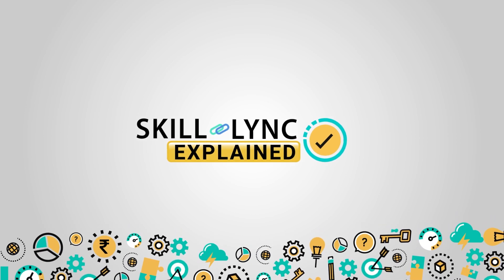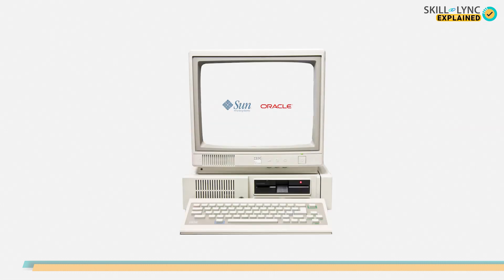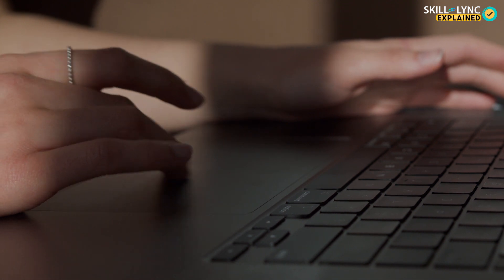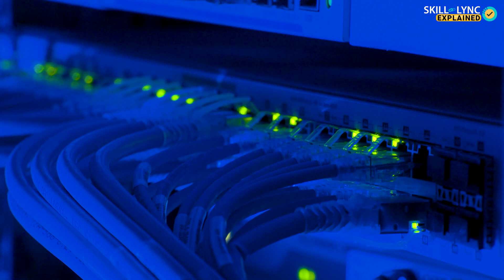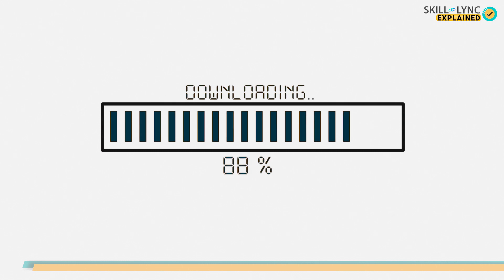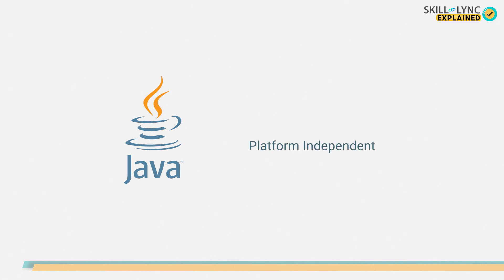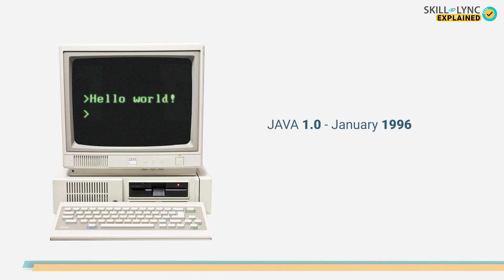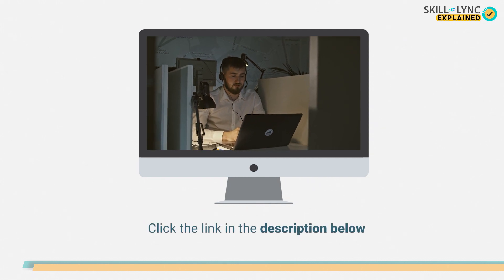History of Java | Skill-Lync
JAVA is one of the most used languages among programmers today.

But how did it all begin?

The famous programming language JAVA was developed by James Gosling for TV. But since the TV was not that developed at the time, he had to find another use for it.

This led JAVA to take a completely different turn and make it what it is today.

References

Sun Microsystems / Public domain
Oracle Corporation / Public domain
sbmehta converted to SVG from Sun Microsystems AI version. / BSD